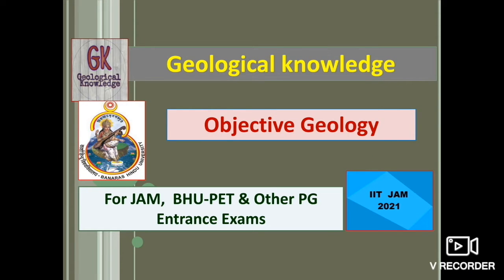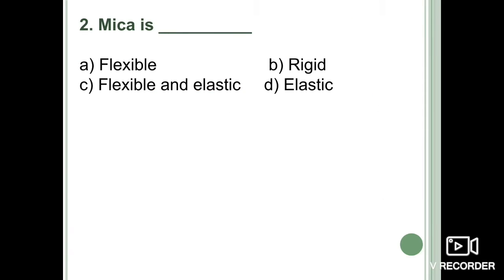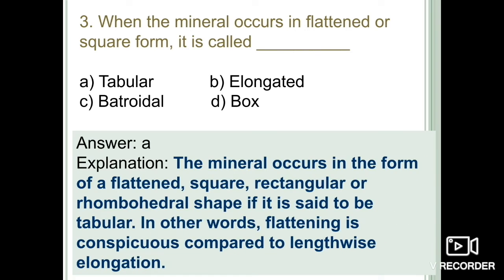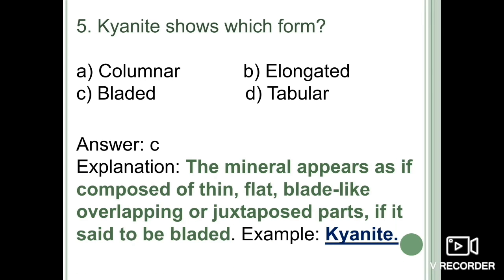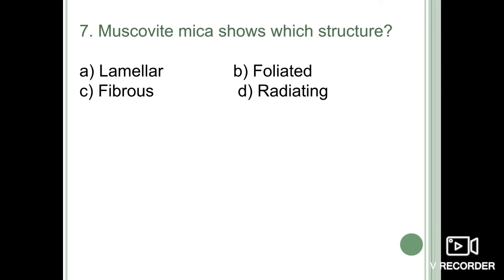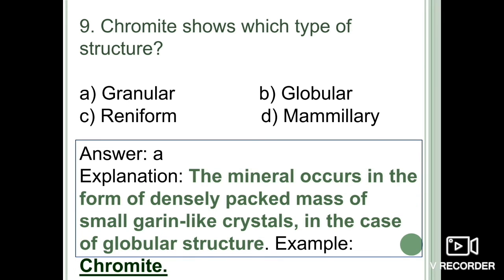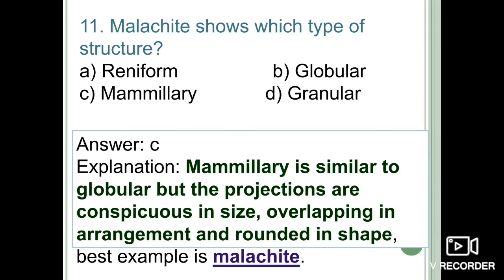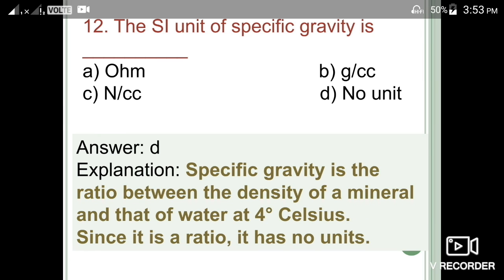Objective Geology(Part-43). Mineralogy. Physical properties of Minerals(Part-4).Habit,Forms of Min.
Objective Geology
Part 43
Physical properties of Minerals
Part 4
Mineralogy
Forms of Minerals
Habit of Minerals
Botryoidal, Tabular , Mammiliary, Granular Forms, Resinous Form , Globular Form.